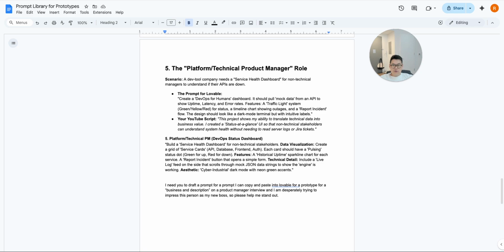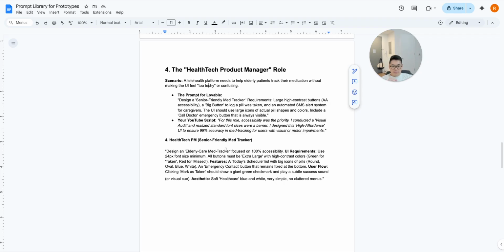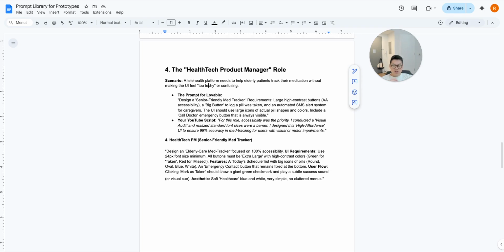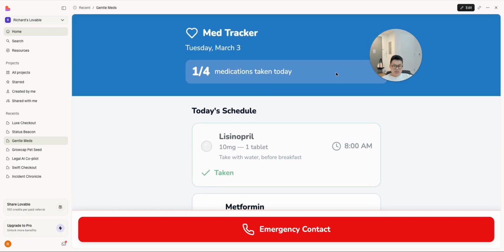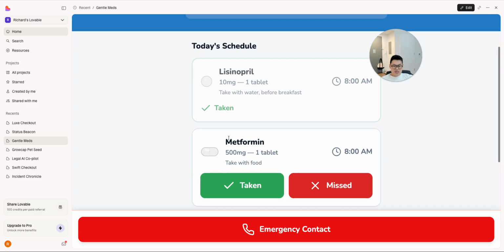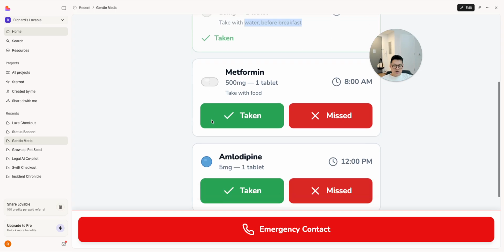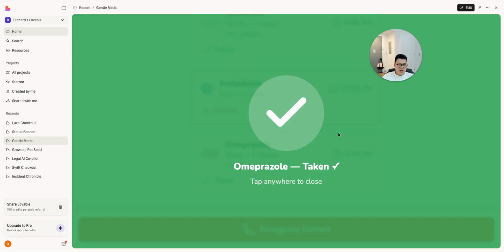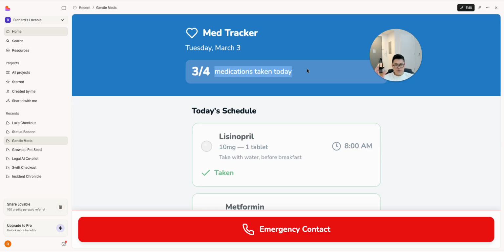Vibe Code a Lovable Prototype for an AI Telehealth Product Manager Job